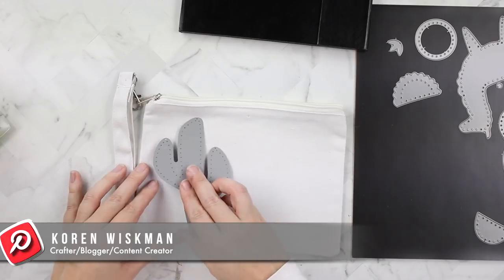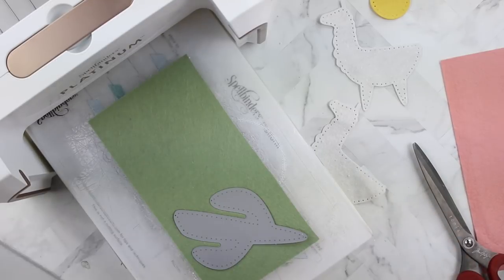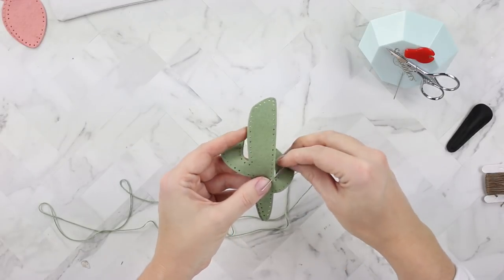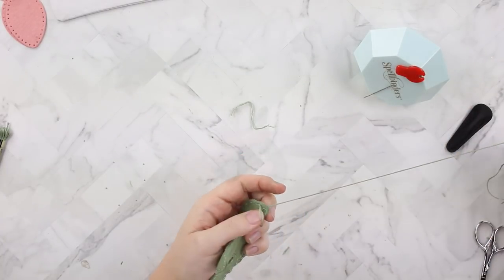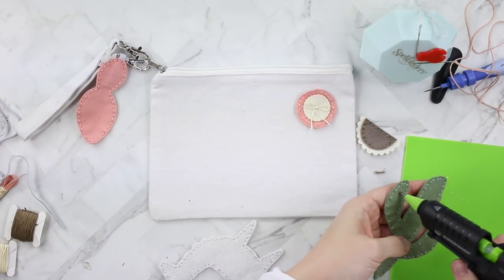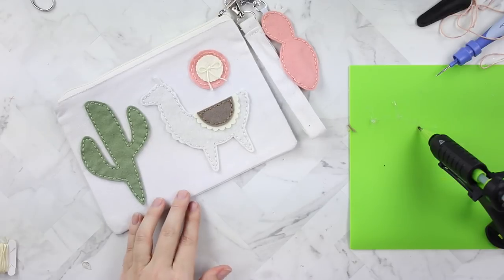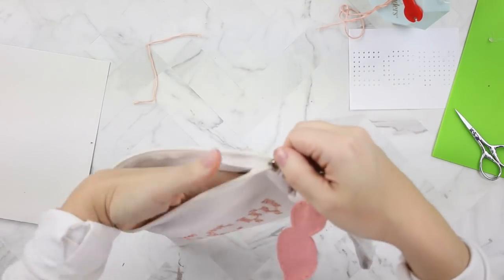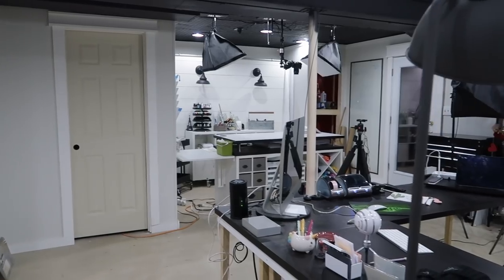DIY Neat and Tangled Cactus and Llama Canvas Zipper Bag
In this video I decorate a canvas zipper bag for my six year old Niece. I use Neat & Tangled and Benzie Designs NEW Cactus and Llama dies to create a felt scene.

Music by: My husband makes my music on Garage Band for me.

Amazon, Blick Art Materials, Scrapbook.com, Tonic Studios, Spellbinders, Neat & Tangled, Simon Says Stamp, Queen & Co. and My Favorite Things Links  Disclaimer

At no cost to you, I will receive a very small percentage of the sale generated from the link I provided. Amazon prices change constantly, double check that you are paying a fair price.  Try supporting your local scrapbook store or online retailer that provides us with our awesome supplies.

• Amazon.com: Metal Small Swivel Clasps Lanyard Snap Hook
[ Amazon US ]

• Pilot FriXion Color-Pencil-Like Erasable Gel Pen - 0.7 mm - Gray |
[ Amazon US ]

• Amazon.com: Aspire 12-Pack White Canvas Zipper Bags for Painting
[ Amazon US ]